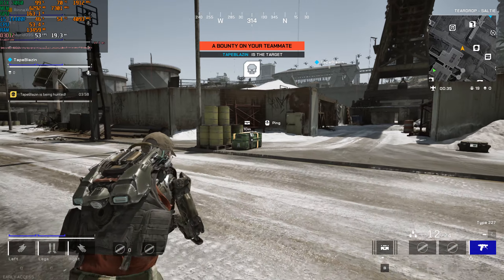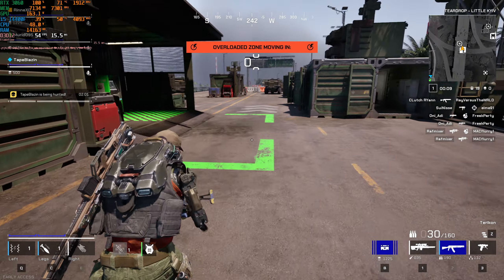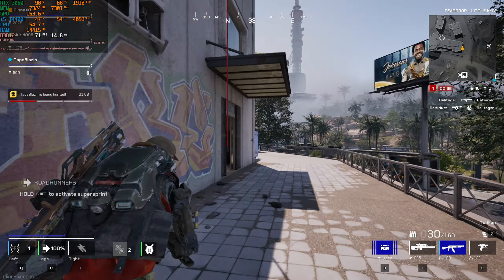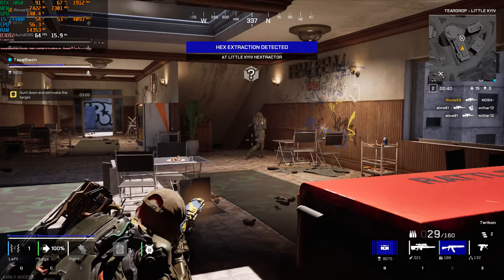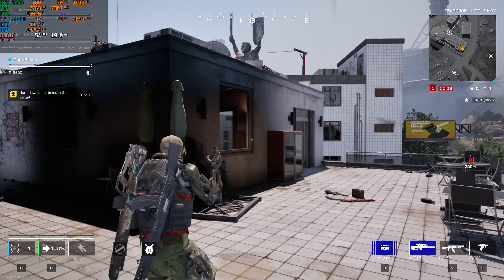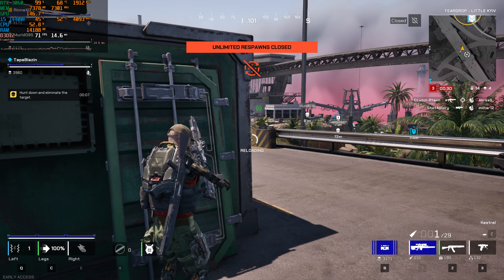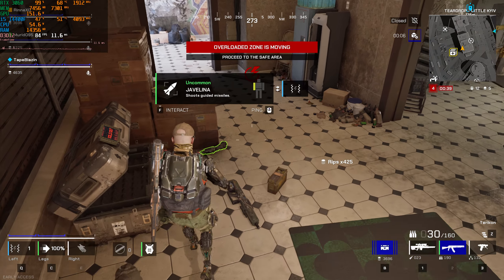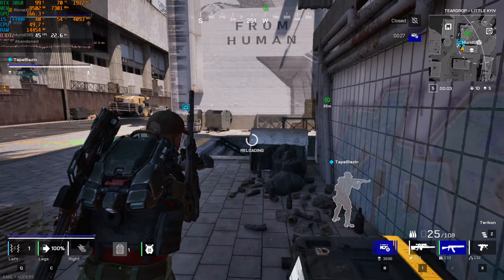Off The Grid | RTX 3060 12GB ( 1080p All Settings | DLSS ON )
🔧 SPECS 🔧

◾️ GPU 1 - Nvidia GeForce RTX 4060 8GB - ASUS Dual OC Edition
◾️ GPU 2 - Nvidia GeForce RTX 3060 12GB - GIGABYTE WINDFORCE OC Edition
◾️ RAM - Kingston Fury Beast 32GB DDR5 5200MHz (2x16GB)
◾️ SSD 1 - SSD Kingston 480GB SA400S3 SATA
◾️ SSD 2 - SSD Kingston 1TB SNV2S/1000G M.2
◾️ SSD 3 - SSD Kingston 1TB SNV2S/1000G M.2
◾️ Motherboard - ASRock B760M PG Lightning
◾️ PSU - AeroCool KCAS PLUS 800W
◾️ Case - DarkFlash DK352

00:00 Low
02:16 Low | DLSS Quality
04:40 Medium
06:57 Medium | DLSS Quality
09:05 High
10:42 High | DLSS Quality
13:04 High | DLSS Balanced